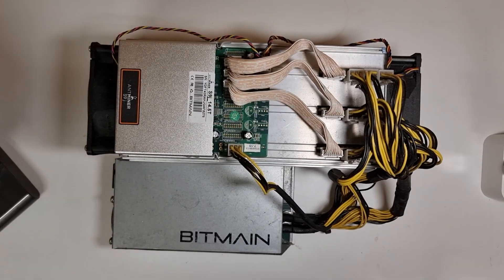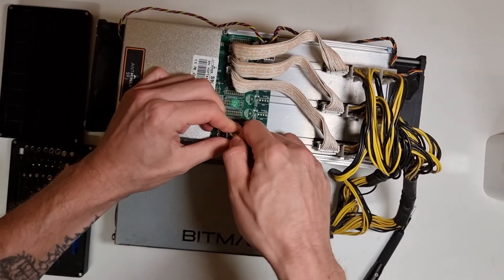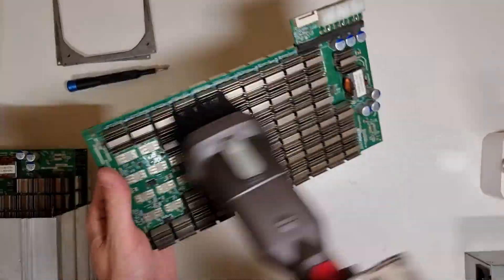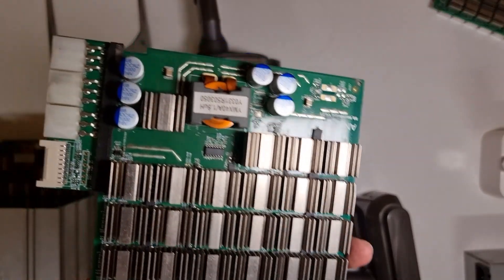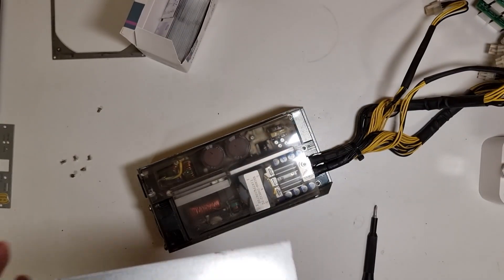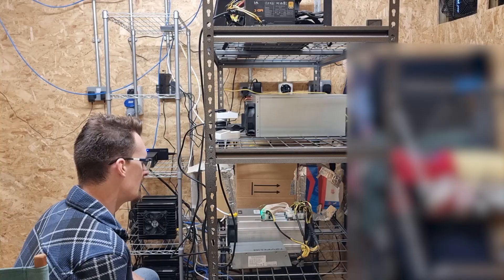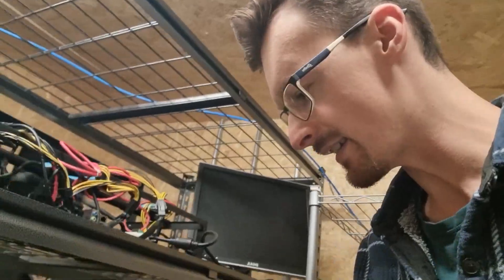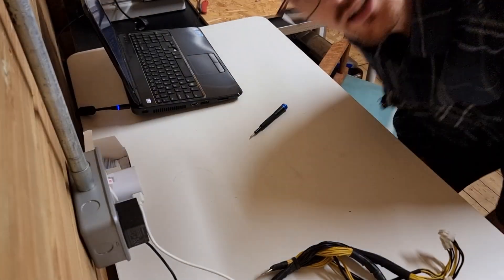Reviving an Old Bitcoin Miner for the New Bitcoin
Today I'm trying to fix up my S9J miner to try and mine a new coin BC2!
This project focuses on keeping the fundamentals the same as bitcoin, but acting like a second brother chain to the main network.

Get £25 when you sign up to OddsMonkey with this

Get £50 here along with the cheapest electricity rates in the UK!

Keep on mining!